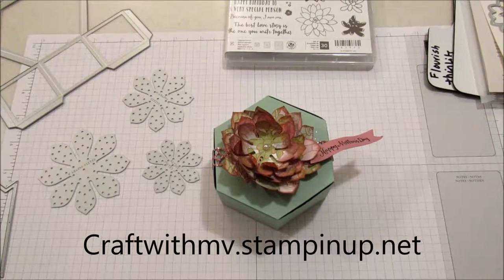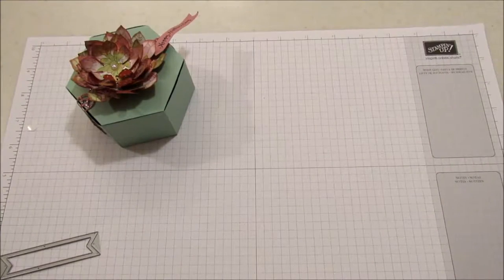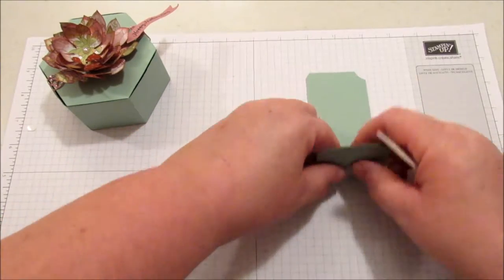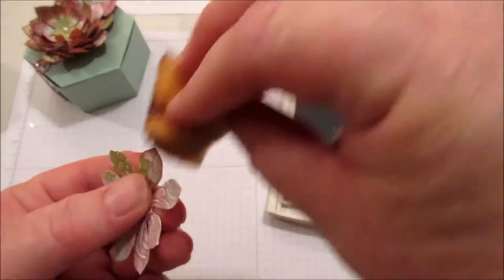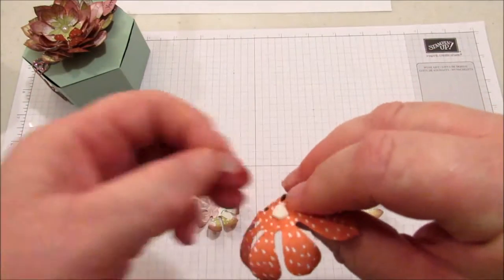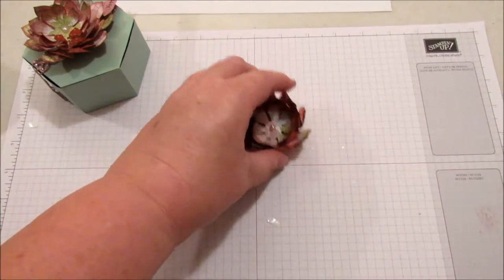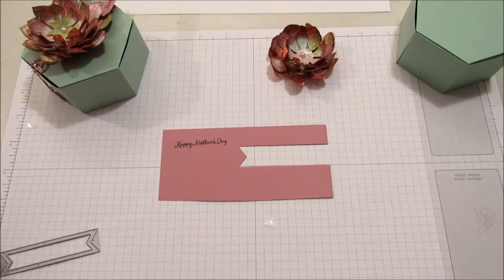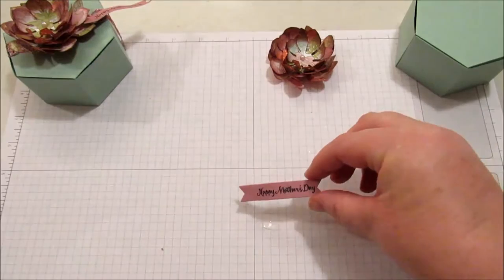SU Oh So Succulent Window Box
I'm a Stampin' Up! Demonstrator, so if you need a demonstrator I'd be happy to be your demonstrator.

Below is the list of supplies and my website and blog information

Supply List:

Inks:  Sweet Sugarplum (141395)
   Memento Ink – Black (132708)

Paper:
Mint Macaron (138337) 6 x 8 ½”  X 2
Sweet Sugarplum (141418) scraps
Succulent Garden DSP (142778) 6” x 6”   (SU 2017 Occasions Catalog available until 5/31/17)
Sweet Sugarplum Glitter paper (143831) (Sale-A-Bration items no longer available)

Stamp Set:  Oh So Succulent (142992– 2017 Occasions Catalog)

Dies:  Succulent Framelits Dies (142757 – 2017 Occasions Catalog)
          Flourish Thinlits (141478)
  Bunch of Banners Framelits (141488)
  Window Box Thinlits Dies (142762 – 2017 Occasions catalog)

Other Tools and Supplies:    Stampin’ Block C (118486),  or you can purchase all blocks as a bundle (118491), Fine Tip Glue Pen (138209), Multi Purpose Glue (110755) , Die Brush (140603), Bone Folder (102300), Paper Snips (103579), Big Shot (143263), magnetic platform (130658), Stampin’ Trimmer (126889) Stampin Dimensionals (104430) Mini Glue Dots (103683)